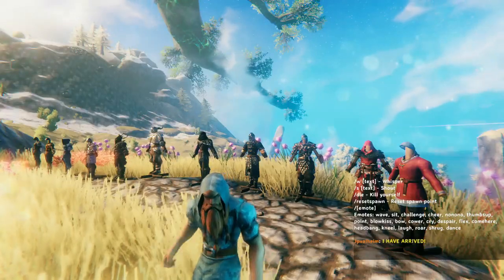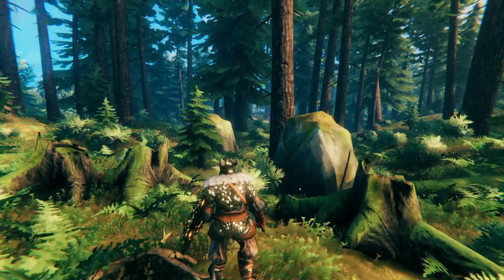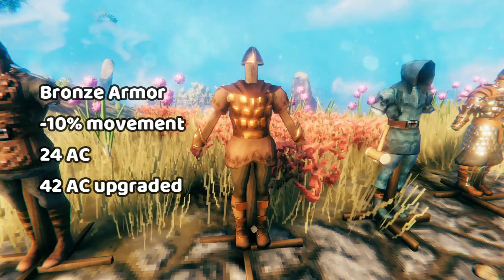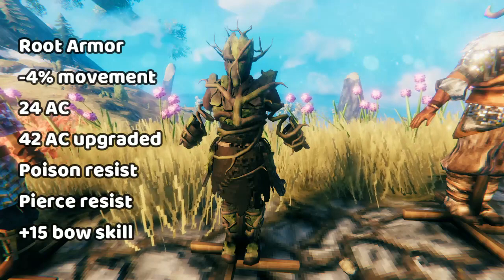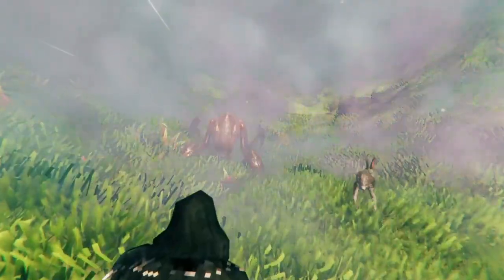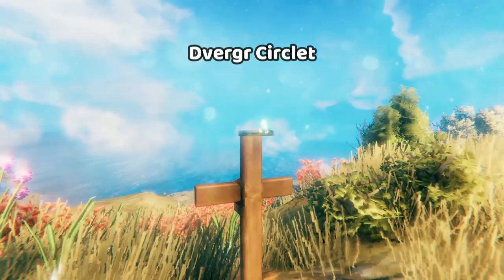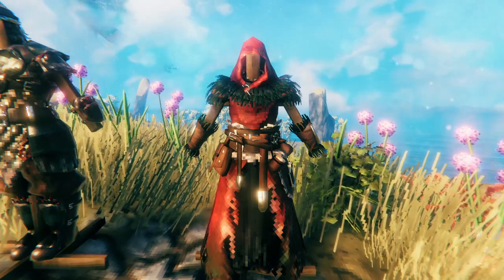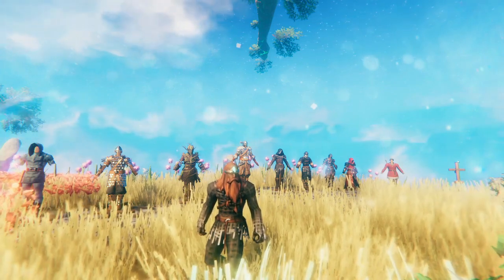When To Wear Different Armor Sets in Valheim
Armor set values

Heavy Armor vs Light in general
Heavy armor makes the previous biomes safer
Heavy armor is ideal when you are doing something that you've already done before, and you are distracted, or being careless, or you want to be able to ignore greydwarves. Heavy armor is great if you prefer a playstyle based on blocking, dodging, and parrying during melee combat.

Light armor makes it easier to explore the next biome
Light armor is ideal when you are observing enemies from biomes that you are not familiar with. Light armor makes exploration more rewarding and makes it easier to run away from monsters and avoid attacks. Light armor is great if you prefer a playstyle based on movement, avoiding enemy attacks using shift instead of blocking or dodging.

Leather 6/24

Introduces workbench crafting, upgrades quadruple armor value

Bronze 24/42 -10% movement

Introduces forge crafting, probably the least useful armorset

Troll Leather 18/36

High mobility, good armor, useful in many biomes

Iron Armor 42/60 -10% movement

Amazing armor in regular mode or easy mode. Underwhelming in harder modes, consider skipping iron armor on harder difficulties

Root Armor 24/42 -4% movement +15 bow +pierce resist +poison resist

Highly useful due to most players using predominantly bows. Pierce resistance is incredible for the plains.

Heavy Wolf Armor 60/78 -10% movement +frost resist

Good armor if you did not get iron armor and you want a heavy armor set. Consider it an optional set.

Fenris Armor 30/48 +9% movement+ frost resist + fire resist +15 unarmed

Incredibly useful armor in hard difficulties due to the increased movement speed, frost resistance, and fire resistance. In regular mode, fenris is good, but rather squishy compares to heavy armor available. Fenris armor is the best armor in the game for exploration; allowing you to outrun every enemy in the game, even deathsquitos.

Padded Armor 78/96 -10% movement

Padded armor makes biomes such as the swamp significantly safer; so it can be a great armor to use while grinding resources. The padded armor is significantly lighter than other heavy armor sets, which helps you hold more resources. Don't expect padded armor to save you from Mistlands creatures; although you might survive a hit or two.

Carapace Armor 96/102 -10% movement
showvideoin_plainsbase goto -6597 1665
Padded armor makes every other biome in the game significantly safer; allowing you to survive a few hits even from Mistlands creatures. The carapace armor is currently the best end game armor; so you'll enjoy Valheim more if you take the time to fight and farm the resources to fully upgrade it.

Mage Armor 48/54 -4% movement +100% Eitr Regen

Made armor is glass cannon armor. Lots of players underestimate just how much damage this armor allows players to dish out. Nothing in valheim does anywhere near as much damage to groups of monsters as fire magic. Fire magic allows you to absolutely demolish everything in every biome, even in the Mistlands. Fire magic is the strongest-feeling weapon currently available in valheim. Doubling that damage with this armor is no joke.

Hildir Request Armor -30% Stamina Usage

The only armor that reduces stamina usage. Hildir's request adds lots of different colors but there are actually only 2 slots - heads and chest pieces. Pick your favorite color. Consider pairing them with Fenris pants for the 3% movement speed.  Great for base activities such as forging, farming, cooking or building.

Dvergr Light

This item is incredibly useful because it is a permanent light source, making tasks in the more peaceful biomes at night much easier. This is a great item to use when building during the dark, or for gathering resources during the night in earlier biomes. Its particularly useful in places such as Crypts and Sunken Crypts

00:00 Introduction
00:17 Using Heavy Armor
01:11 Using Light Armor
02:08 Leather
02:39 Bronze
03:03 Trollhide
03:42 Iron
04:06 Root
04:38 Wolf
05:13 Fenris
06:04 Padded
06:34 Hildir
07:12 Dvergr Circlet
07:42 Carapace
08:06 Eitr-Weave
09:15 Get a Dedicated Valheim Server